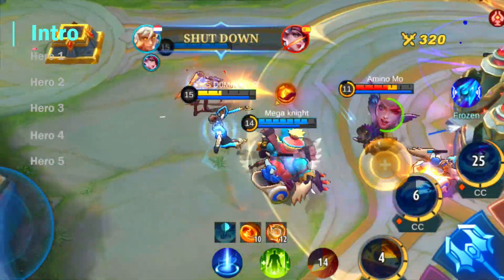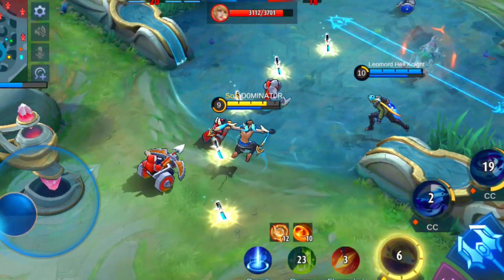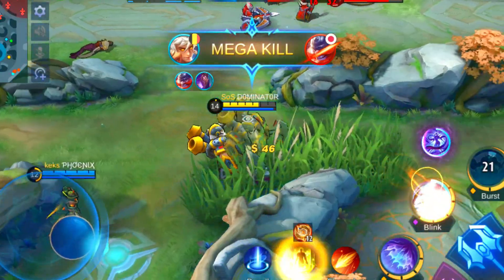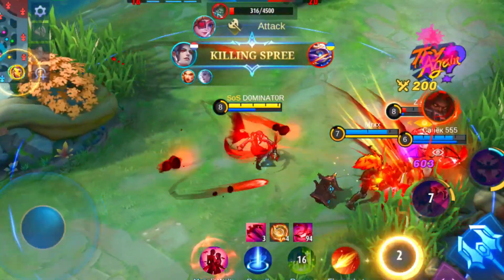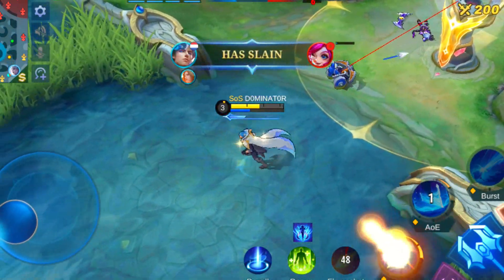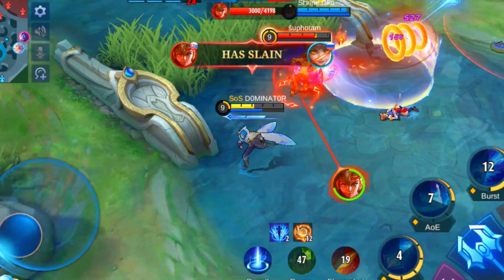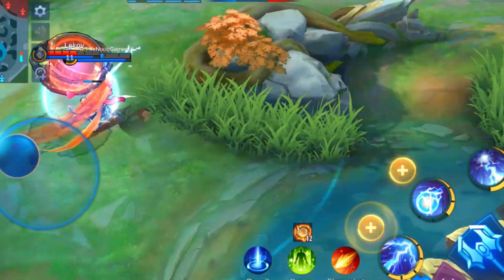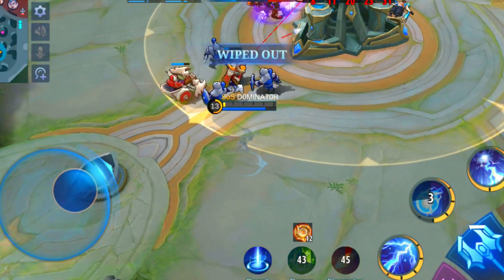Best MAGE in Mobile Legends (Season 24)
Hello and welcome to this guide about the best mage in Mobile Legends.

Everyone like to play the best hero in Mobile Legends. This can increase your win rate and helps you to rank up fast. However, there is not a single best mage hero. The best mage hero depends of what team you match up against and what kind of heroes you allies choose.

Therefore I've made this list with 5 strong mage heroes, that can all be the best mage in Mobile Legends in certain situations. I like to use the featured heroes in certain situations at the right moment. In this guide, I will explain the best mage against or with certain heroes.

0:00 Short intro
0:19 Hero 1
2:47 Hero 2
4:55 Hero 3
7:46 Hero 4
10:36 Hero 5